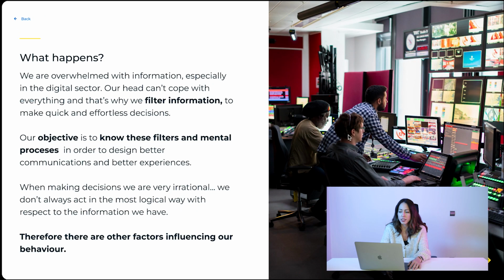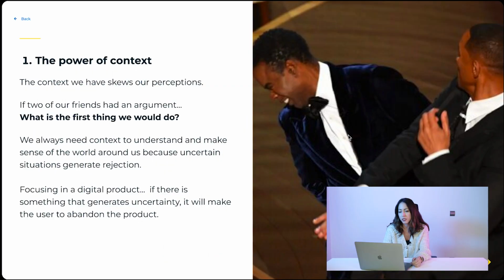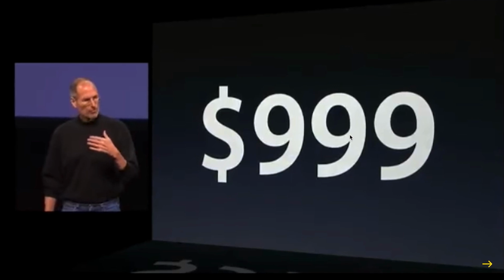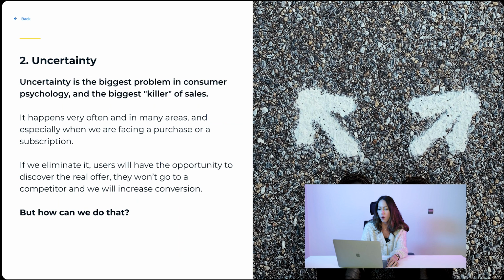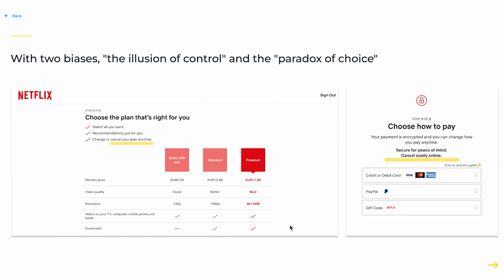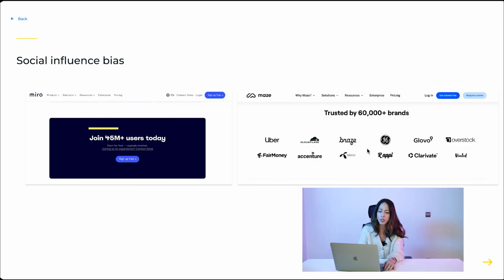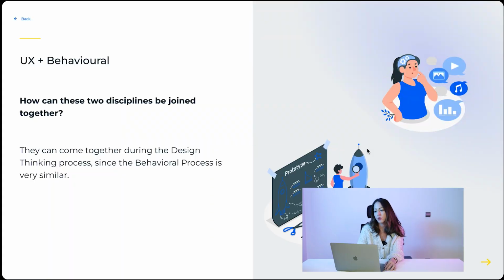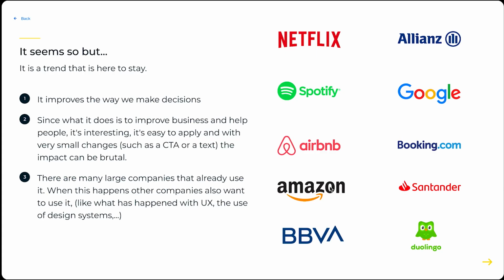Creative Shots #2 Powered by Plain Concepts